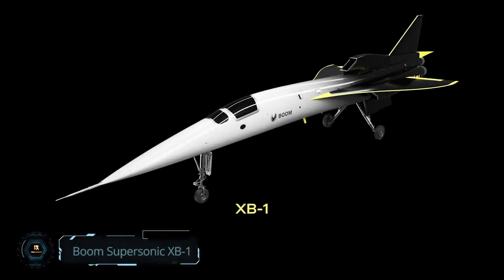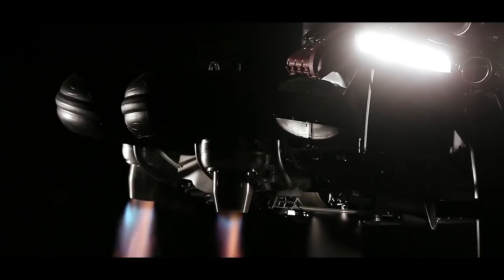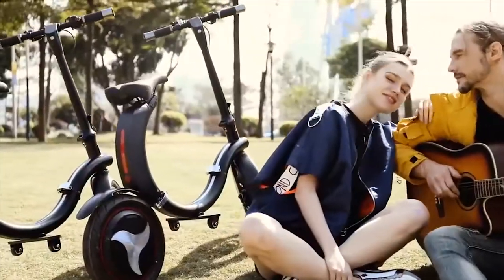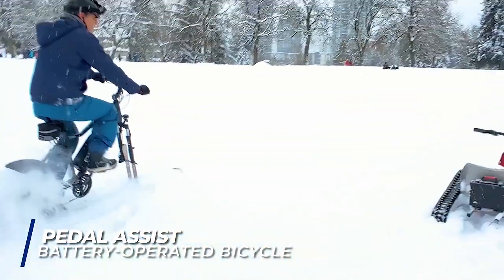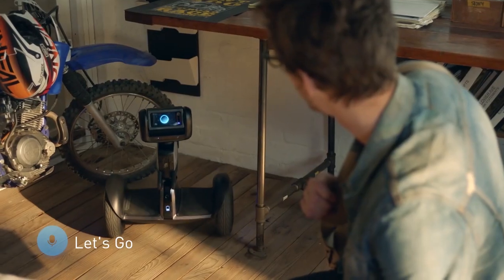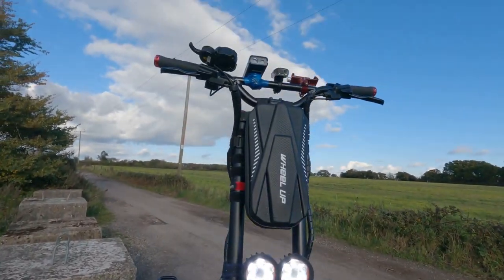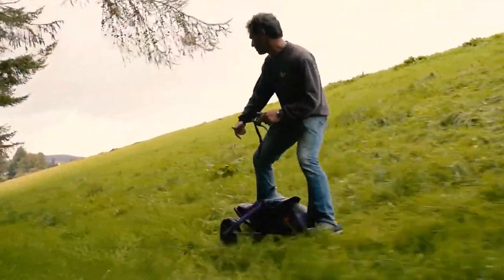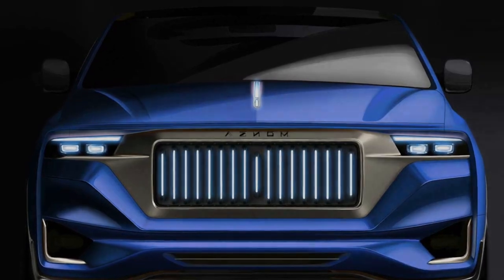THE FUTURE OF PERSONAL TRANSPORTATION! Lineup of the coolest Jets, Flying bikes, Cars and Scooters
The Future of Personal Transportation!

We live in amazing times. Technology has grown leaps and bounds over the last few decades and with the union of tech and transportation, the future we all dreamed about could finally be upon us. Let’s take a look at some of the newest innovations in personal transport.

00:00 - Intro
00:16 - Boom Supersonic XB-1
01:03 - Lazareth LMV 496
02:28 - ZHEDIE MINI
03:05 - Stator Ride
03:54 - ENVO Electric SnowKart
04:43 -  Lazareth Wazuma V8M
05:29 - Loomo
06:31 - Kaabo Wolf Warrior
07:44 - YX–One
08:43 - Aznom Palladium